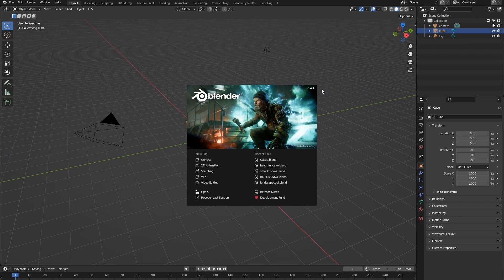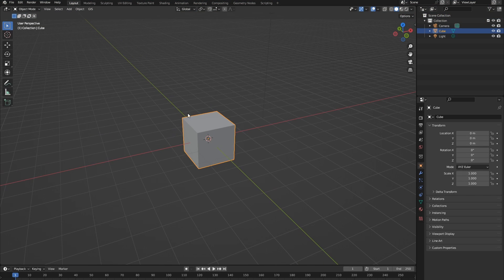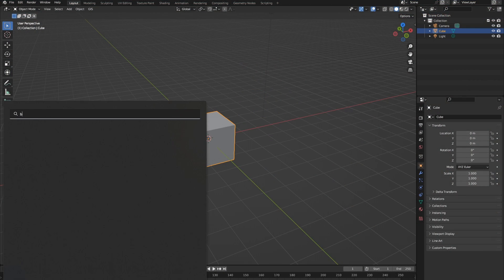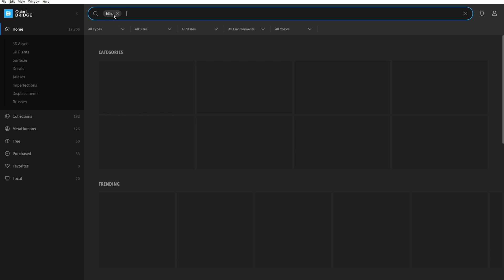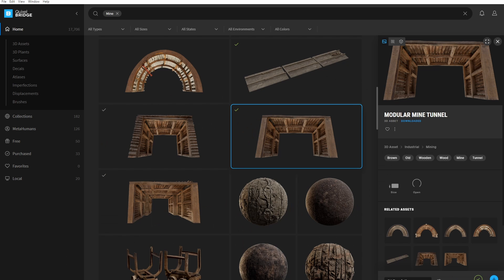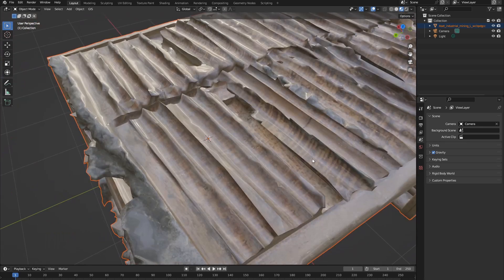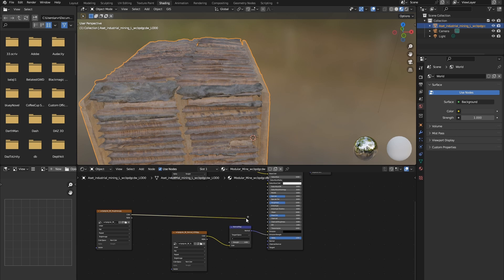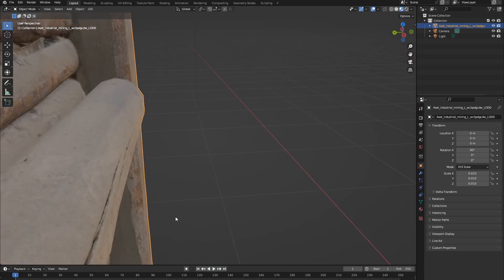FREE Film Ready Assets in Blender - Quixel Bridge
In this tutorial, I teach you how to get free film ready assets in Blender without modelling a single thing.